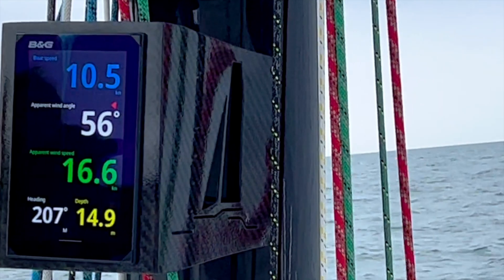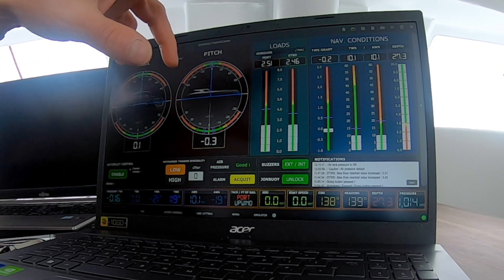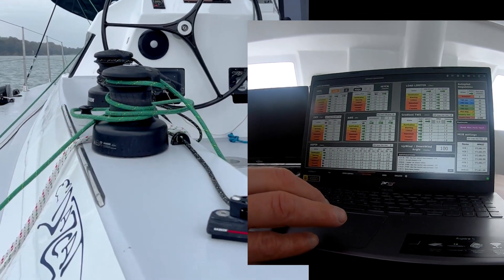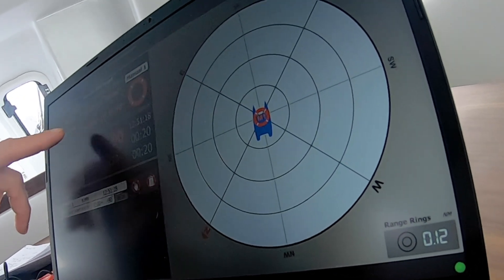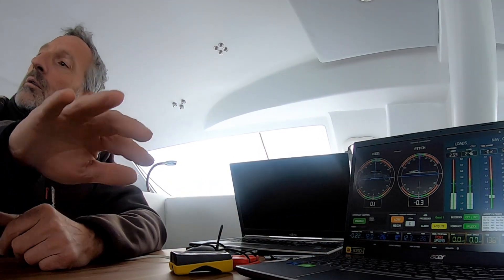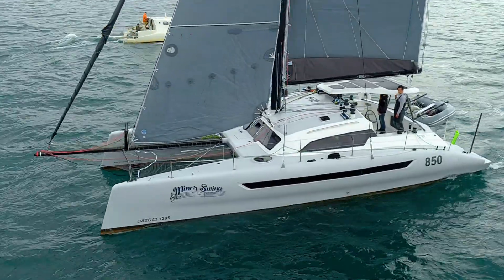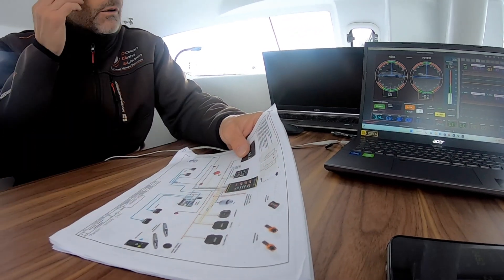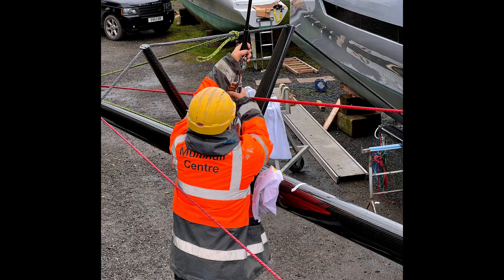Every sailor's aim is to keep the up-side-up...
How to keep it up in even the most adverse circumstances has been a priority and preoccupation of sailors since they first took to the water. That and how to keep your crew as safe as possible, and get them back on-board if the unthinkable happens. Safety of the boat and crew has driven innovation, change in regulations, sailing practices and new technologies. Here at Dazcat safety is always top of our design and build priorities, so we were pleased to have the opportunity to test another layer of safety, new to us. The latest Dazcat 1295 to be launched has embraced the Ocean Data System,@oceandatasystem8162 , up-side-up technology. It is another tool in the box to  make sure boat and crew return home safely every time.

The Up-side-up system isn't new. As with so many technologies it's been widely used on  race boats and the French developers have been in marine electronics since 1991. They provided a superb service throughout the installation and testing of their up-side-up system on the latest Dazcat 1295 'Minor Swing' and so far so good under test conditions...